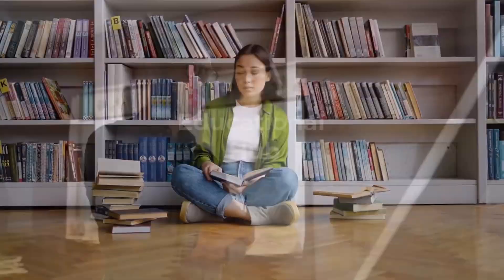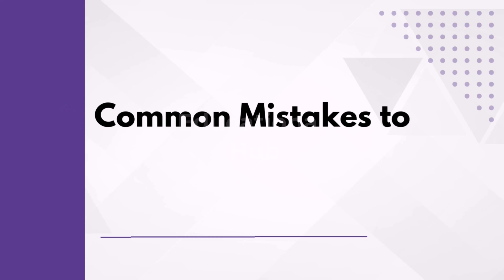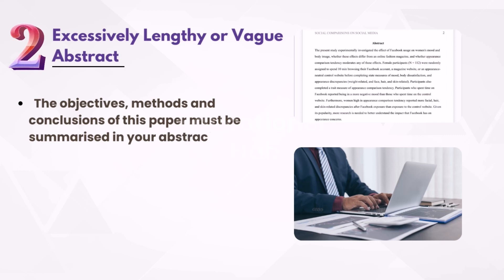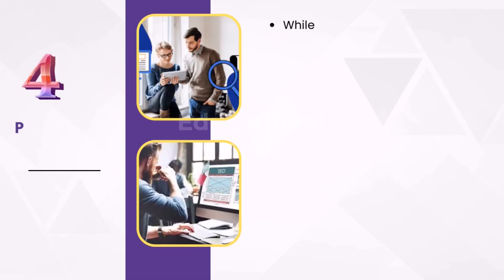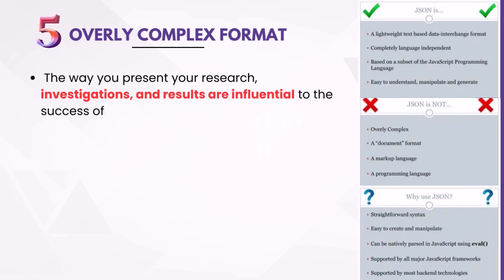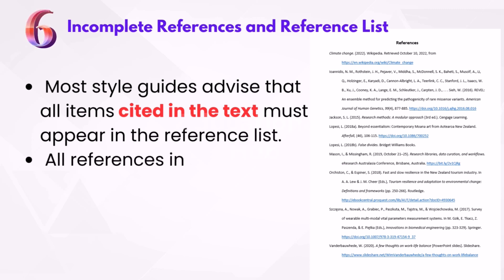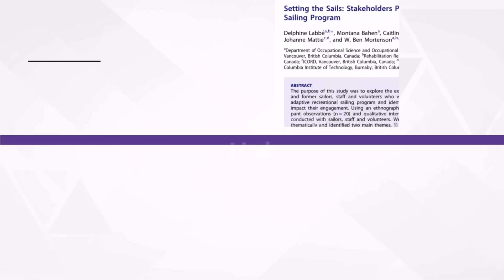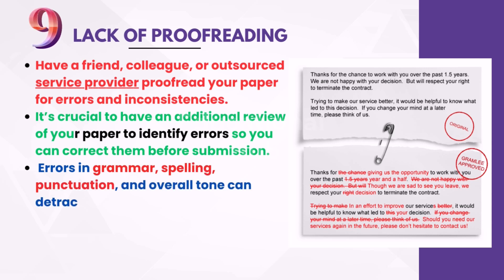Common mistakes when writing up a Research paper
common mistake when writing up a research paper || step by step guide
Links,
Blogspot.